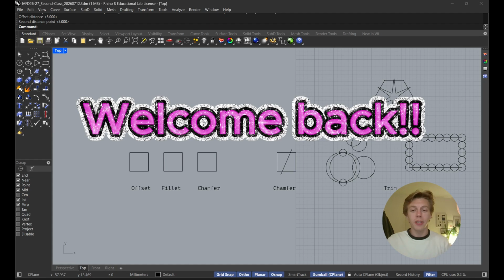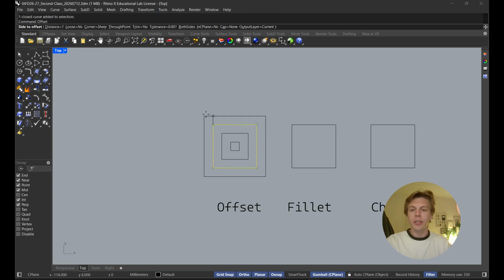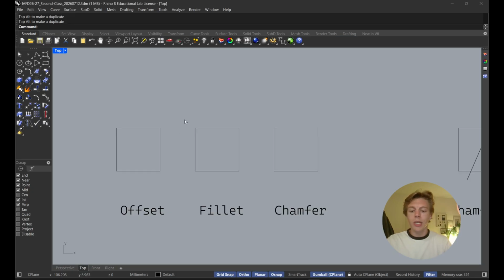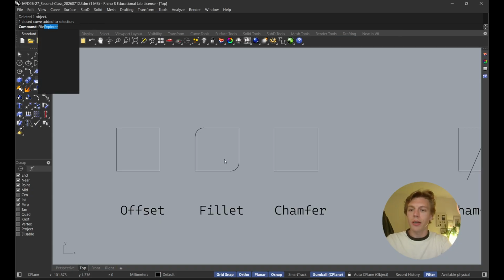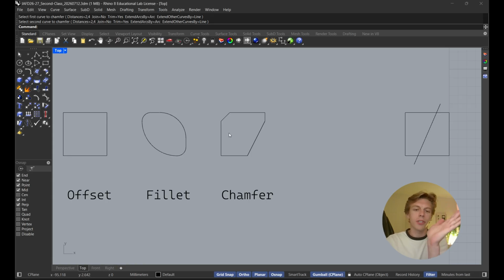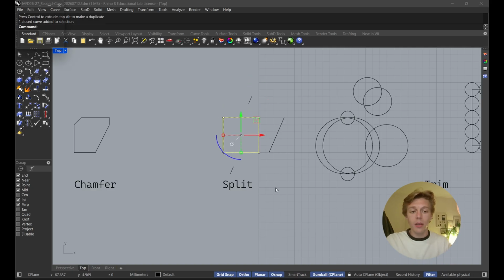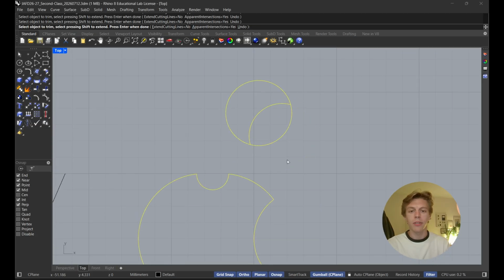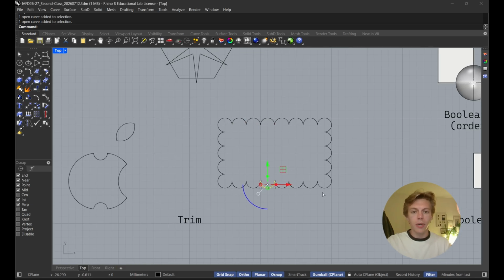Rhino 3D Tutorial #4 – More 2D Drawing Commands 2026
Welcome to this series! Learn the absolute basics in Rhino 3D with this step-by-step tutorial. This lesson is part of my complete Rhino 3D for Beginners series, where you'll learn everything from the basics of Rhinoceros 3D to professional modeling techniques.

In this tutorial you'll learn:
• Use commands of 2d drawing
• Offset
• Trim
• Fillet
• Chamfer

If you're interested in CAD, product design, architecture, jewelry design, engineering, or 3D printing, this Rhino 3D tutorial series will help you build practical modeling skills.